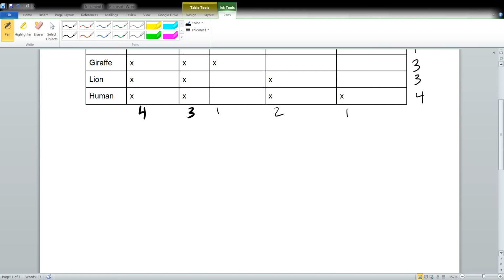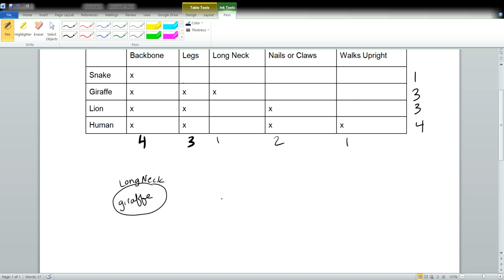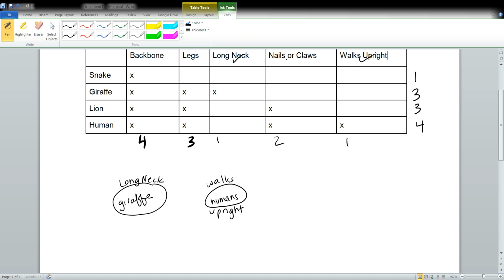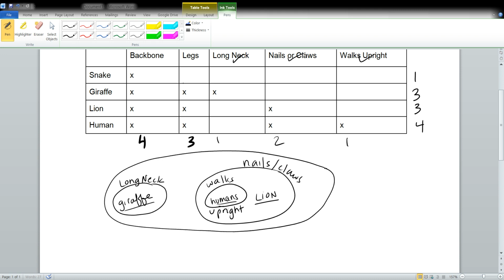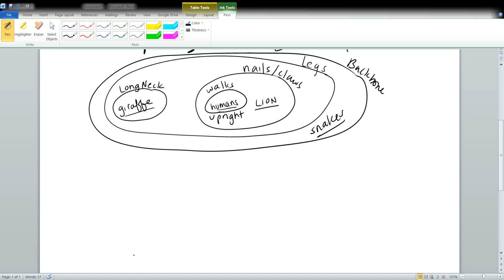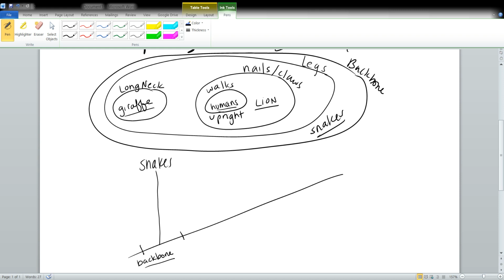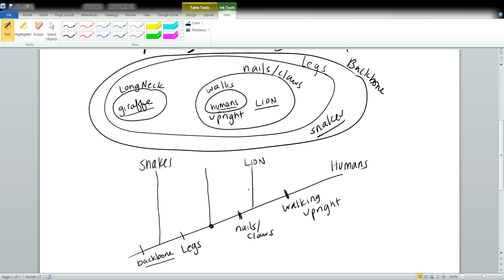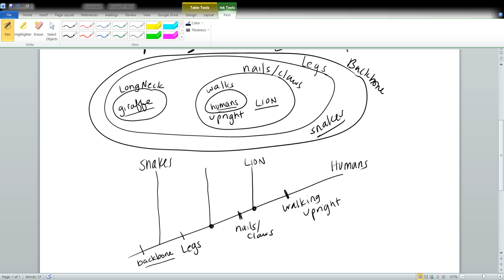Jan 29, 2018 7:23 PM